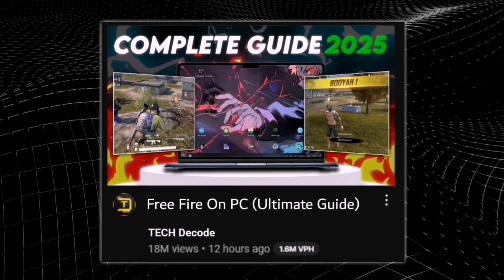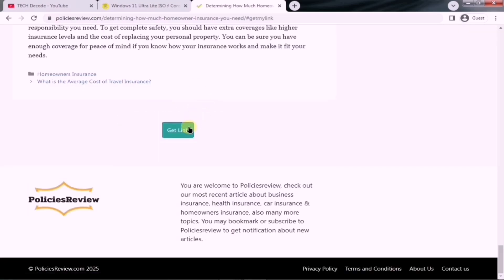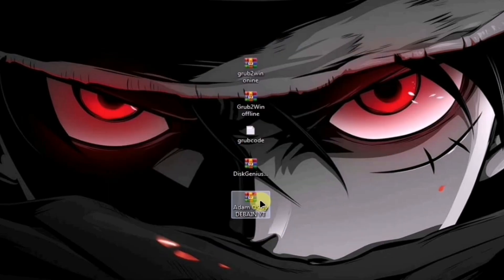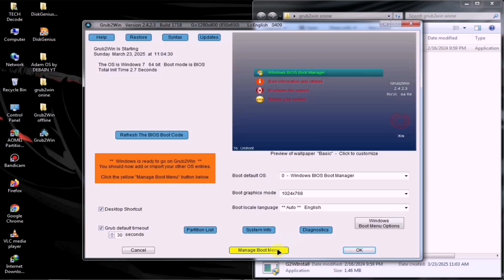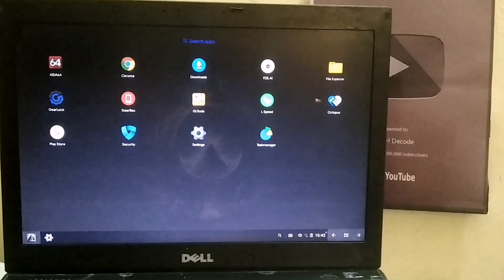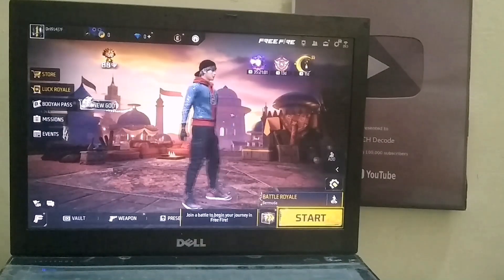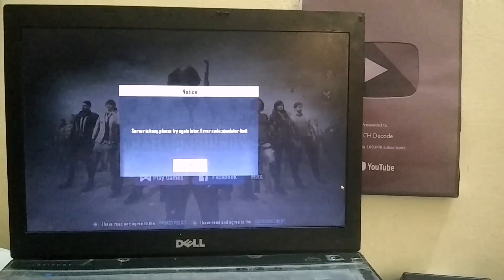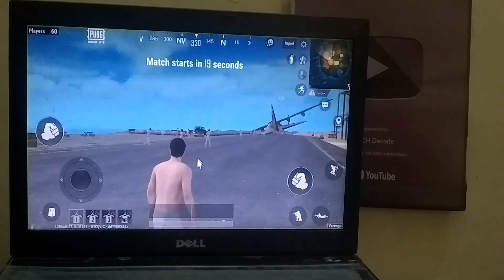I Tested This Killer Android OS On My PC......Here's What Happened!!!!!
Best ANDROID OS For FREE FIRE/PUBG LITE 2026 | Android OS For PC |Android OS On PC 2025

Chapters:
0:00 Intro
0:25 File Downloading
1:31 Disk Genius Installation
3:30 Grub Installation
4:32 How to Access Dual Boot?
5:32 Important Tweaks
5:56 Game Installation
8:57 Conclusion

Explore the world of Android os with our guide featuring the Best android os, including the Best android os for pc and Best android os for free fire options, covering Android os for free fire enthusiasts and detailed instructions on Android os for pc and Android os on pc setups. Our tutorial includes tips on android os for low end pc, a simple android os install in pc process, and guidance on android os install in pc without usb, ensuring a seamless android os install experience for everyone. We also highlight the best android os for low end pc, discuss android os for pubg performance, share insights on android os for pc 2025 trends, explain pc me android os kaise download kare and how to install android os on pc, and compare prime os, bliss os, and remix os for a complete overview.